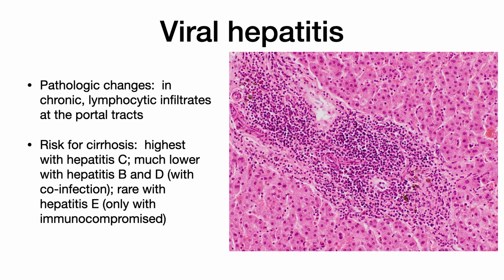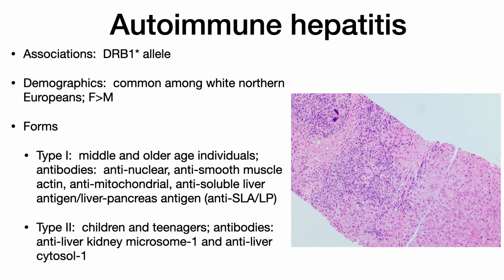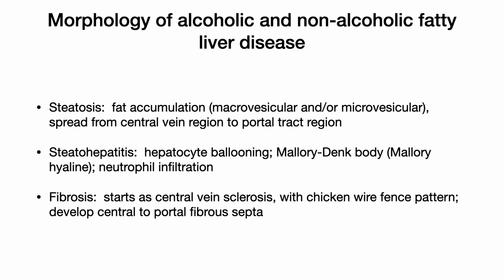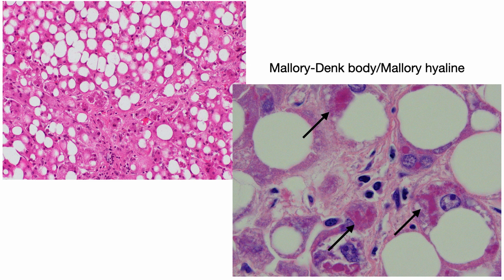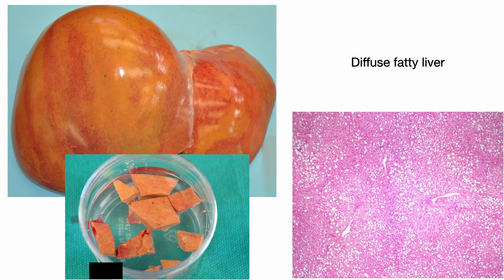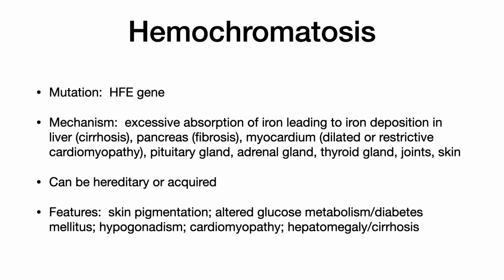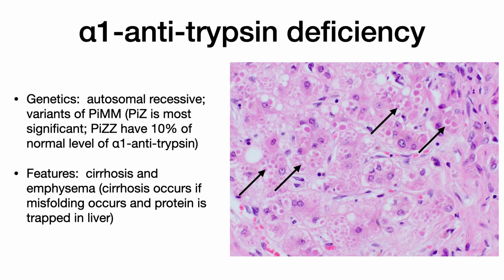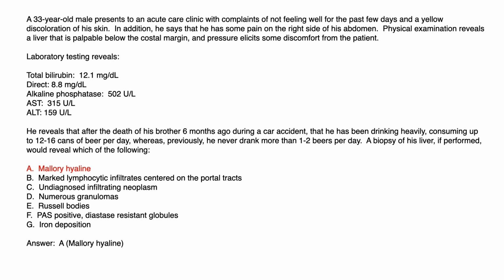Liver Gallbladder and Pancreas-Hepatitis and Fatty Liver Disease Lect 2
2nd in a series of lectures on liver, gallbladder and pancreatic pathology, discussing hepatitis and fatty liver disease, both alcoholic and non-alcoholic fatty liver disease